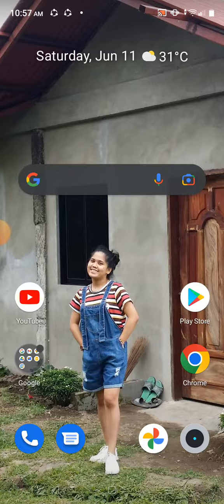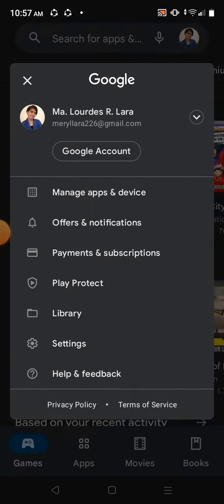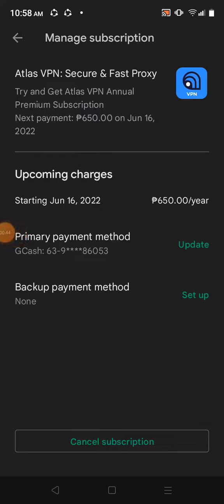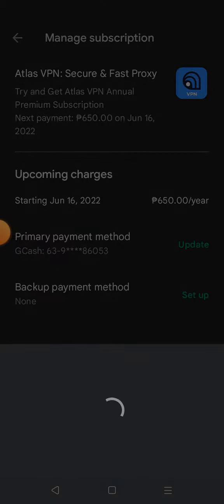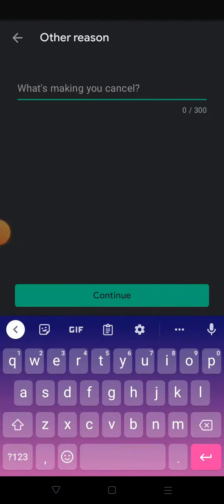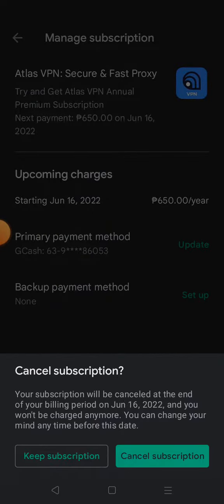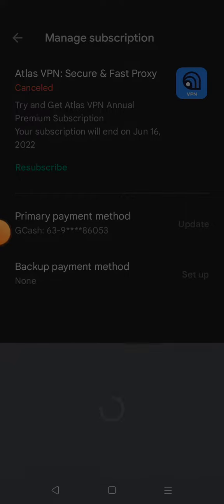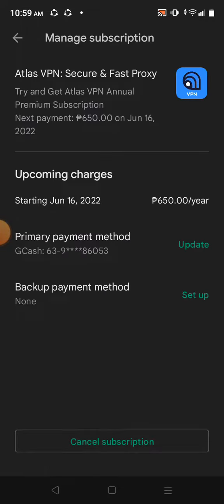How to unsubscribe to your in-app purchases application in Android | Ma. Lourdes Lara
Steps:
1. Open your Google play store.
2. Go to you Google play store account (picture of yours).
3. Click "Payments and Subscription".
4. Click "Subscription".
5. Then click "Cancel Subscription".